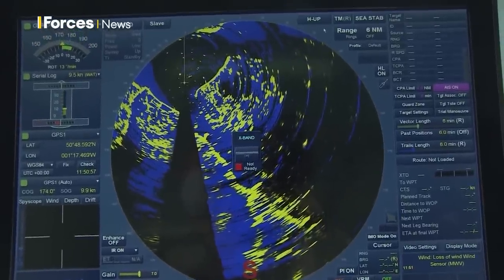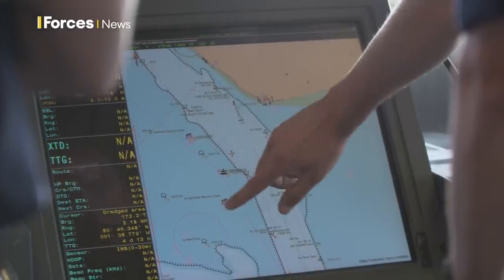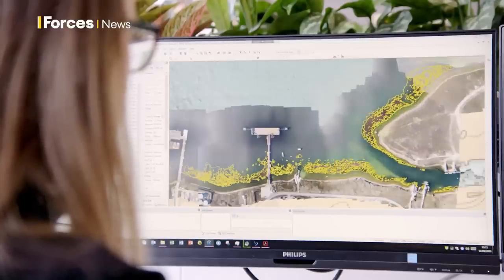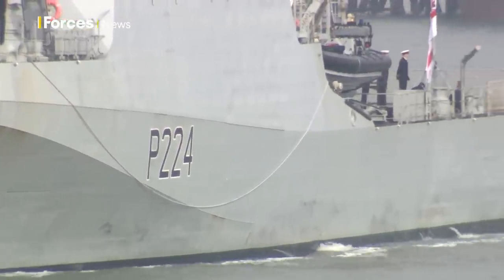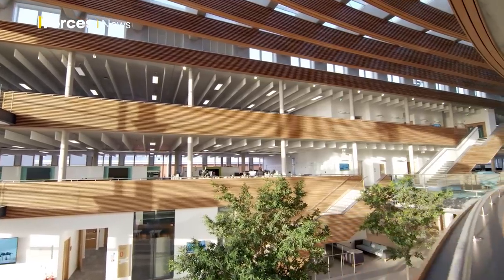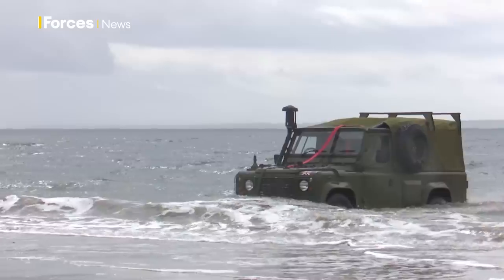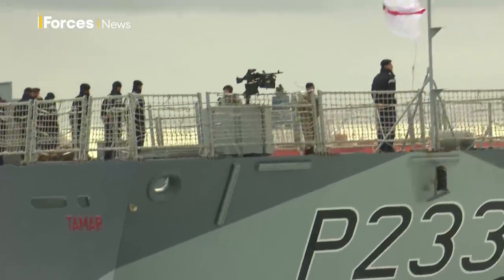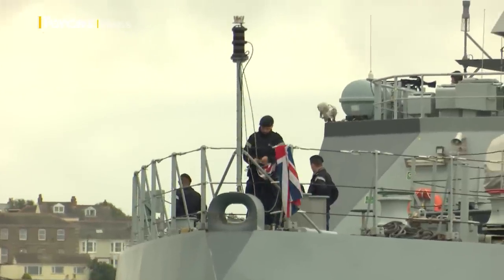Royal Navy to bin paper charts after 225 years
After more than 200 years, the UK Hydrographic Office (UKHO) is phasing out its paper charts.

At the time the UKHO was set up, the Royal Navy was losing more ships to navigational problems than enemy action  – with the office providing paper charts for situational awareness.